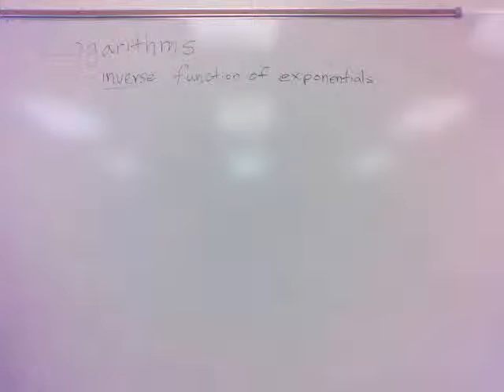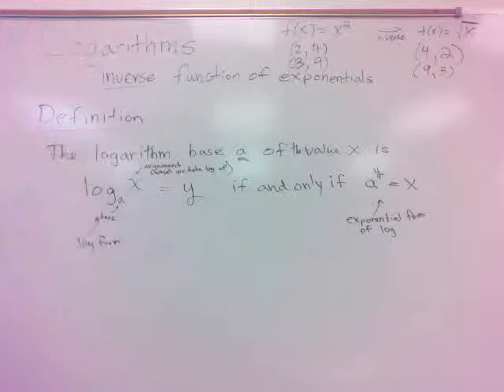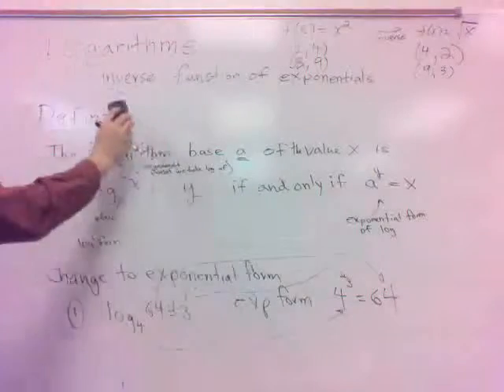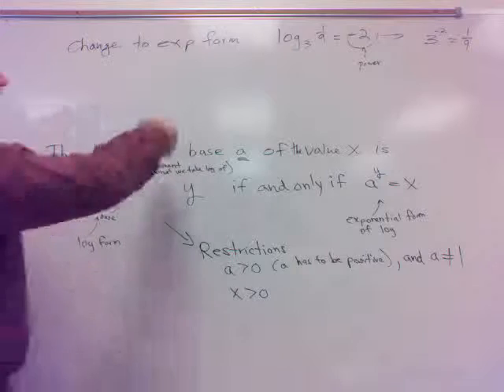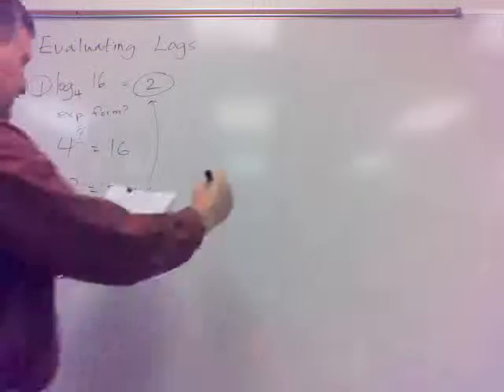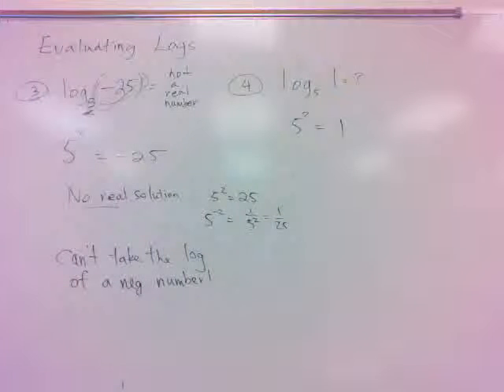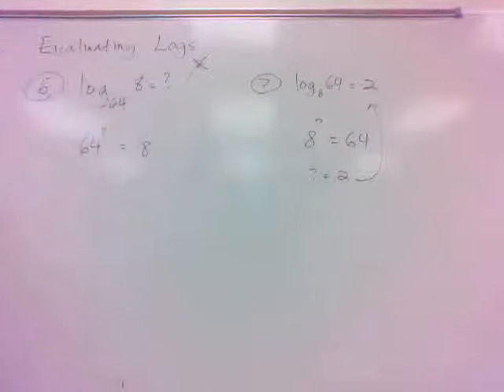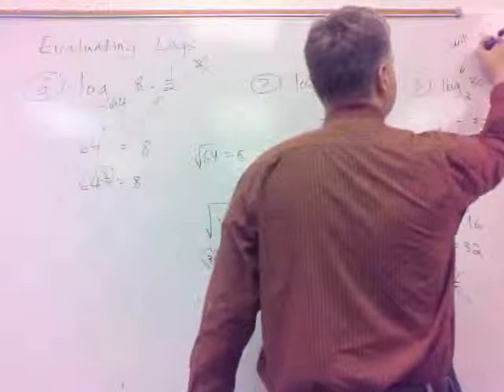135 4.3(a) Intro to Logarithms